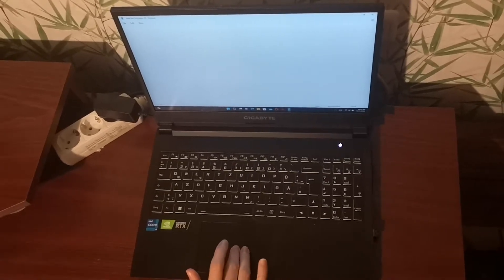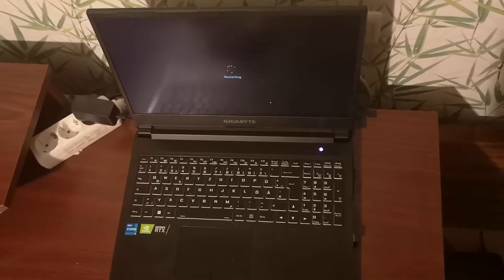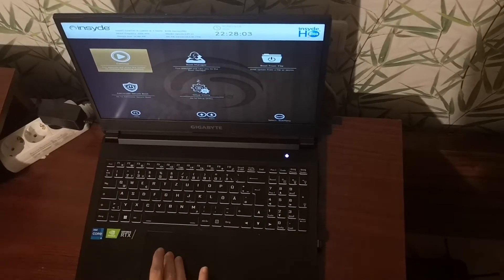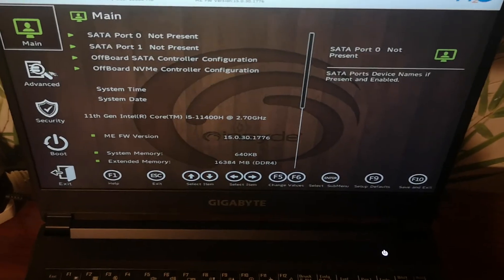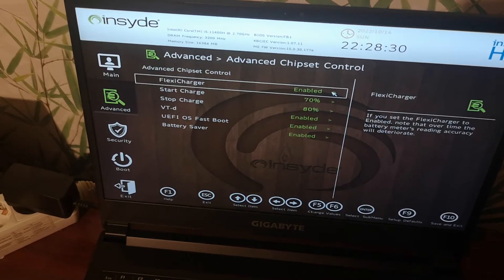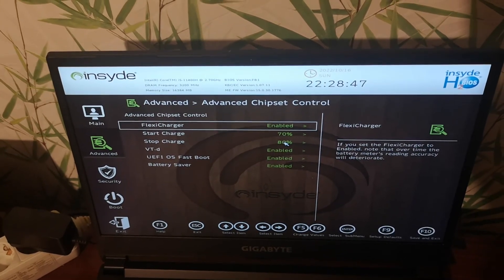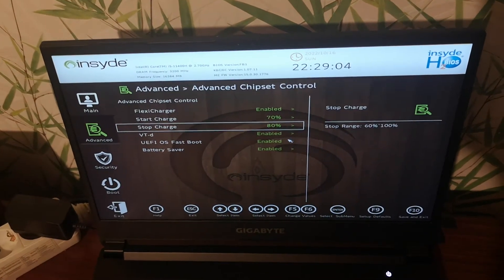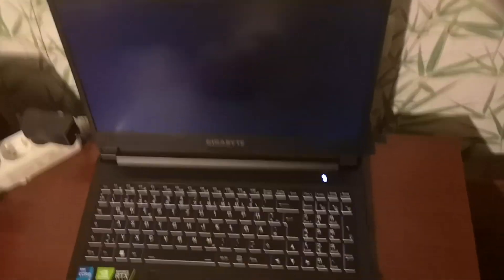Asus Gigabyte G5 Limit Battery Charge | Asus Gigabyte G5 Save Battery Life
The Asus Gigabyte G5 is a gaming laptop designed for high performance, and it comes with a built-in battery that can last for several hours. One way to extend the life of your battery is by limiting the charge level to a certain percentage. Here's how to do it:

Open the ASUS Battery Health Charging app, which should come pre-installed on your G5 laptop.

Click on the "Advanced Settings" tab at the top of the app window.

In the "Battery Mode" section, select "Customized" from the dropdown menu.

Use the slider to set the maximum charge level you want for your battery. For example, if you set it to 80%, the battery will stop charging when it reaches that level.

Click on the "Apply" button to save your settings.

By limiting the maximum charge level of your battery, you can help to reduce the wear and tear on the battery and prolong its overall lifespan. Additionally, it may help to prevent overcharging, which can lead to a decrease in battery performance over time. However, it's important to note that limiting the charge level may also reduce the amount of time you can use your laptop on a single charge.